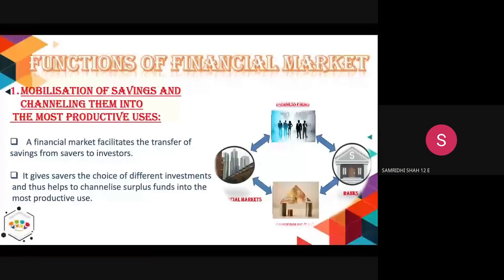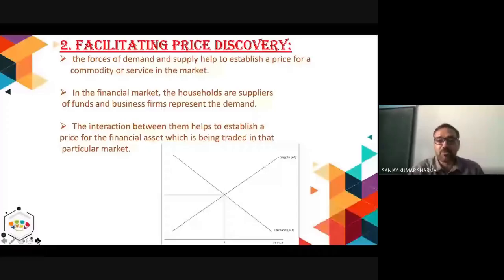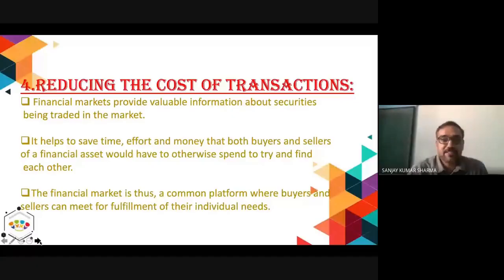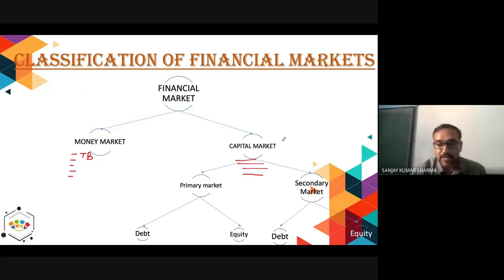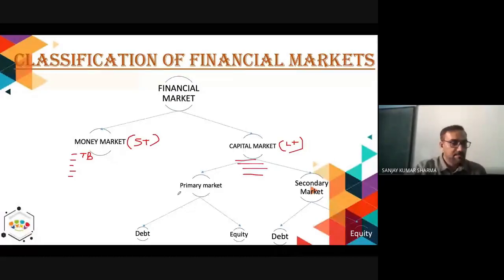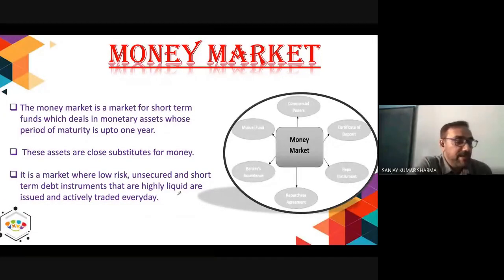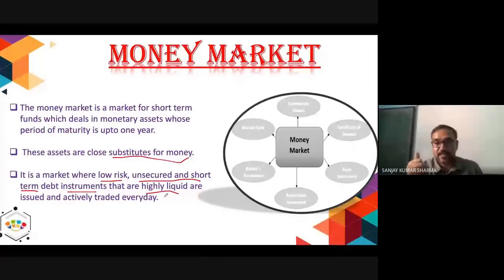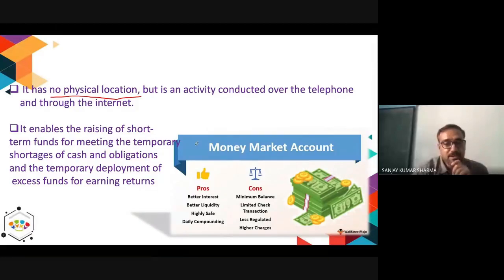4 Functions of Financial Market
Business Studies CBSE Class12 by Sanjay Sir- Unit -10